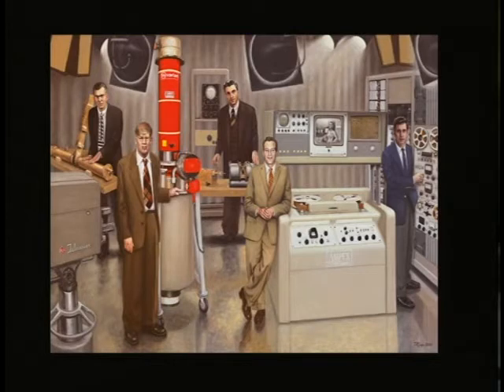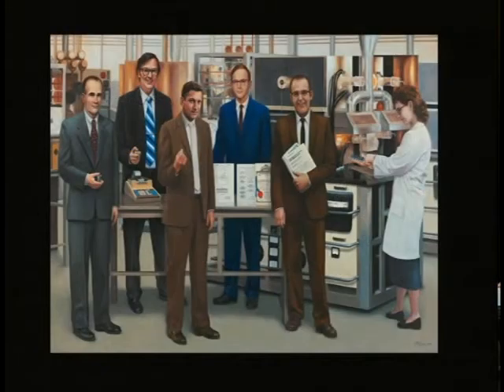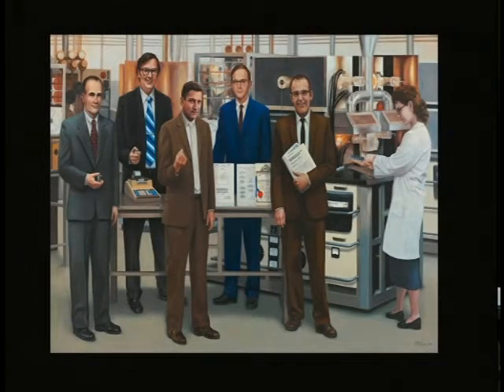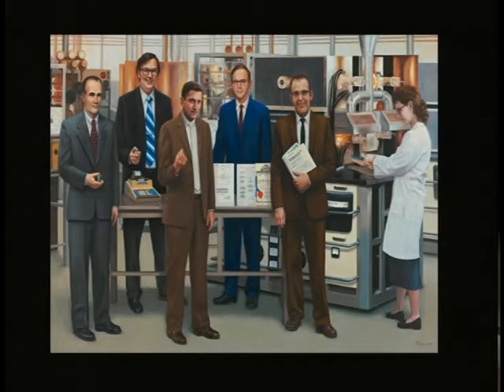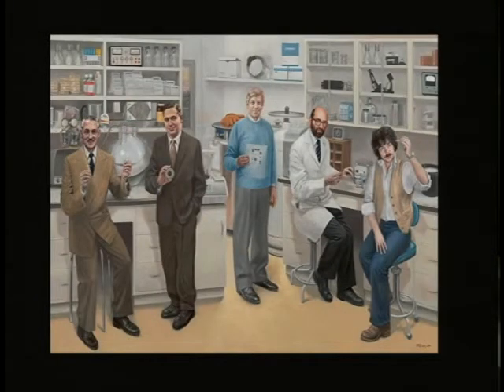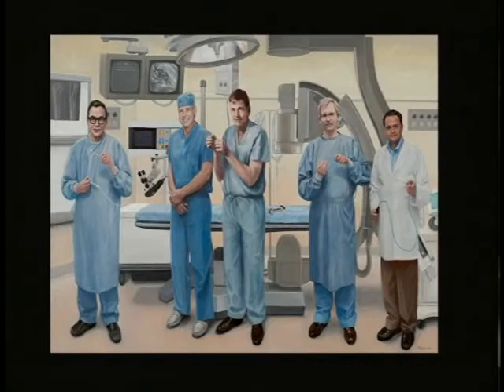Darlene Carman Presents... Terry Guyer's Portraits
Terry Guyer presents his six historical portrait series of inventors commissioned by the Silicon Valley Luminary Society. This program was aired on KMVT15 Community Media.